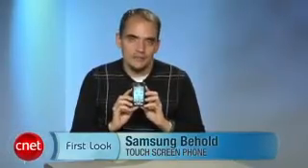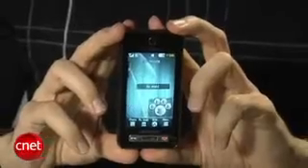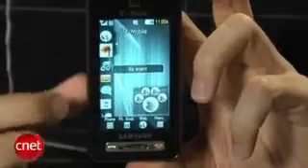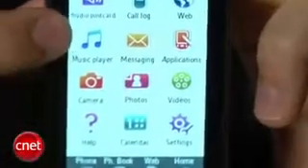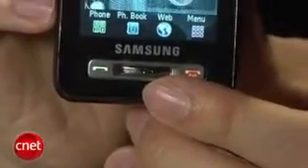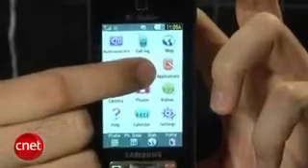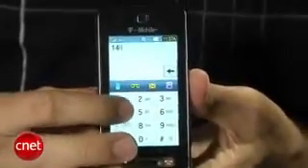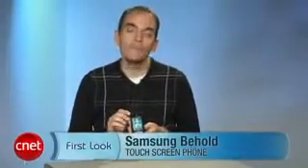Samsung Behold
Samsung Behold Samsung Behold SGH-T919 hands on